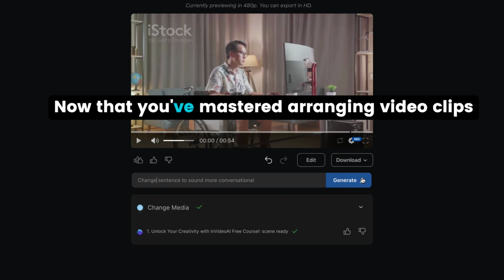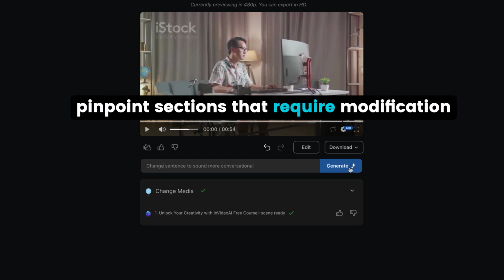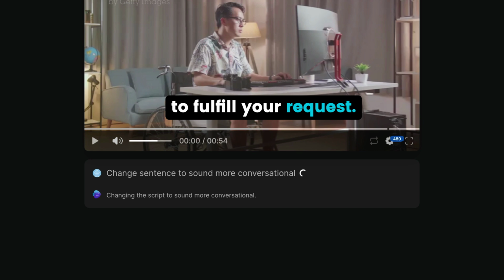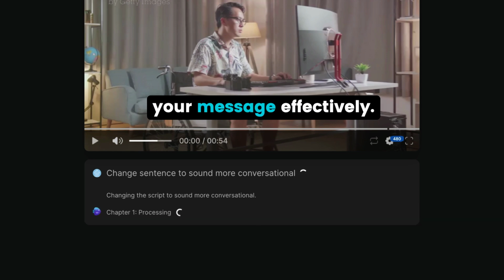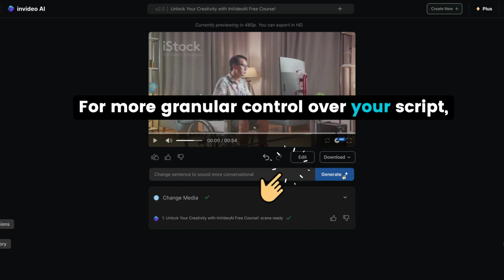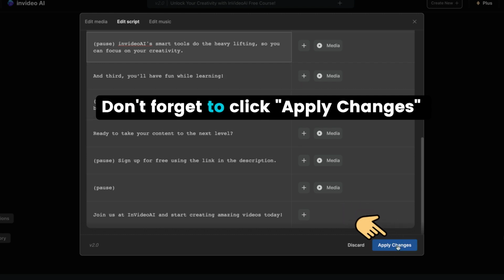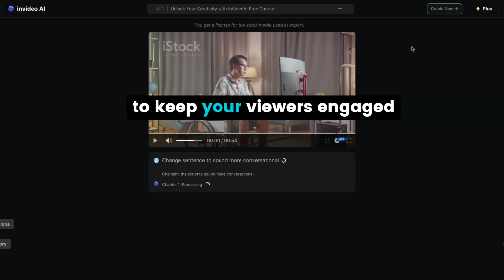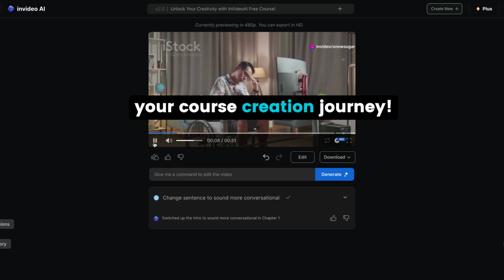Mastering 🐠 invideo AI lesson - Magic Box: Adjusting Script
Ready to Try InVideo AI for Free?

Check out the free plan yourself and see how it can transform your online course creation process:

P.S. Want to add a unique voice to your course content? Sign up for an invideoAI subscription and get 50 free AI minutes in the first month to experiment with voice cloning!

invideoAI FREE 3 3 Adjusting Script ‑ Made with FlexClip